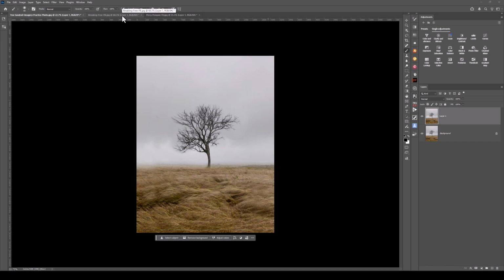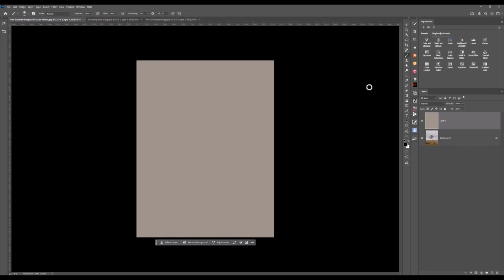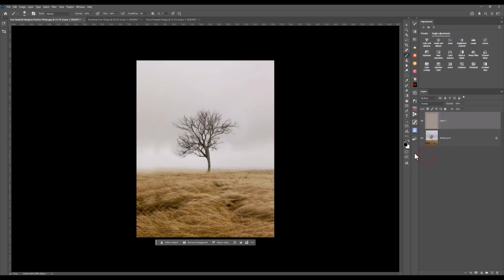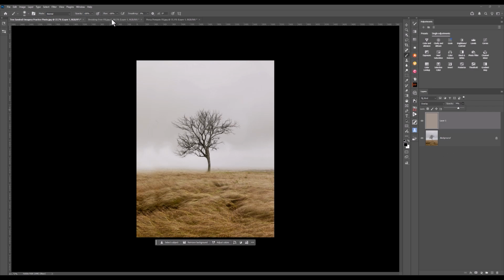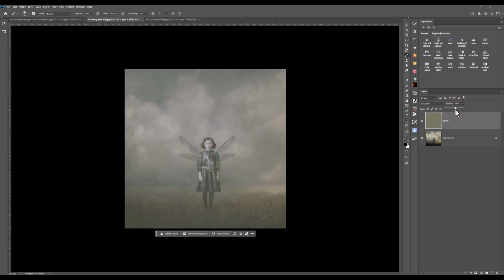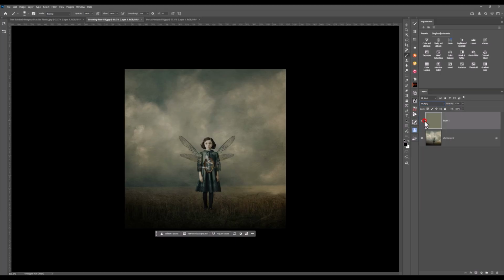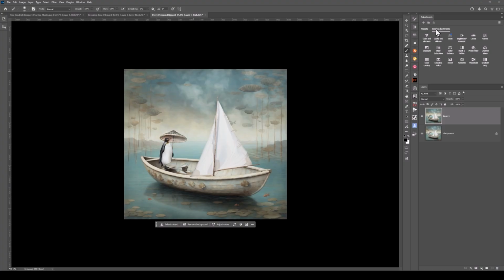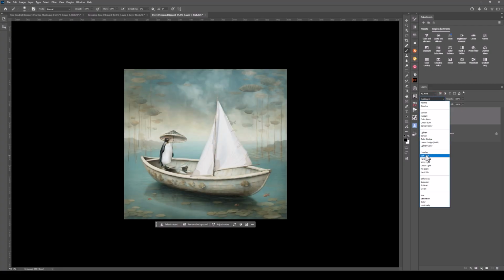Colour Average in Photoshop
Colour Average in Photoshop analyzes all pixels in an image or selection and fills it with a single, solid averaged colour.

A straightforward technique that can make a noticeable difference to your final result.